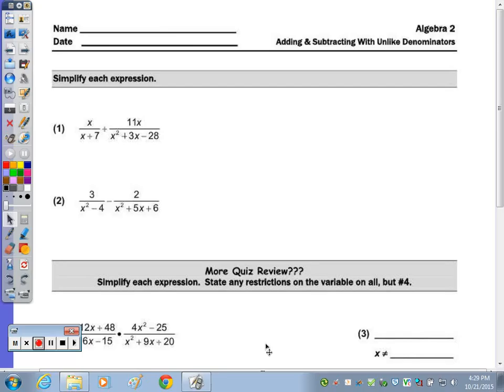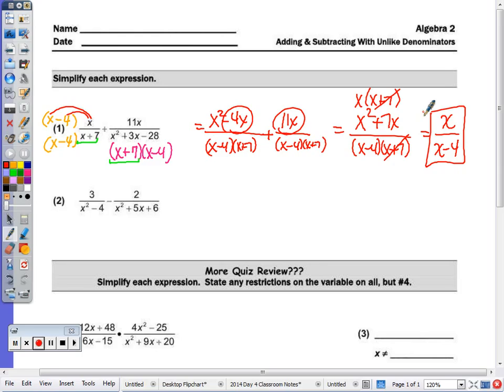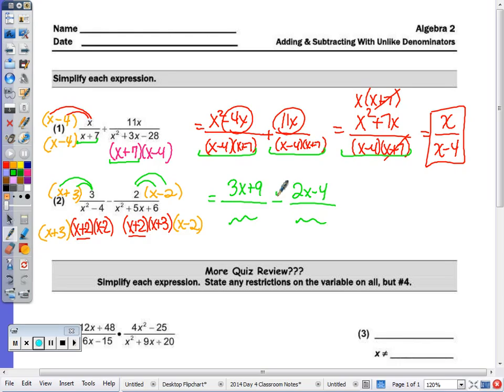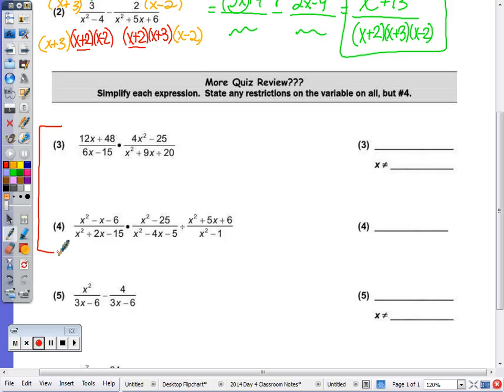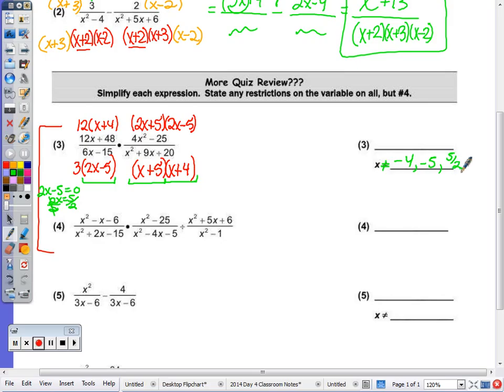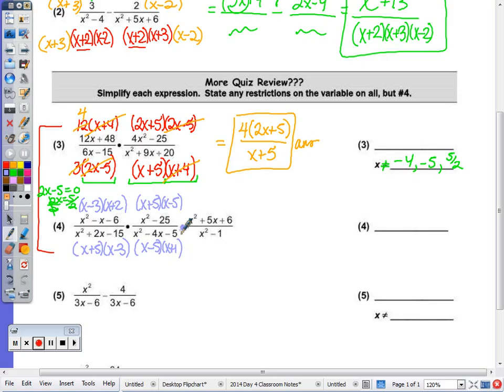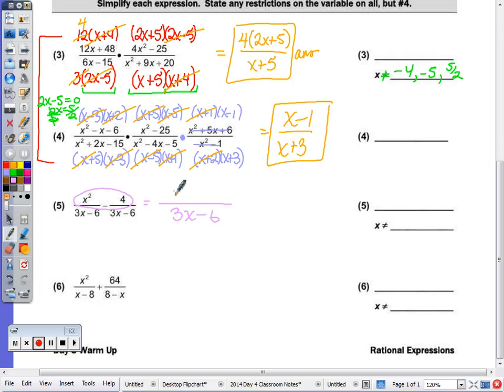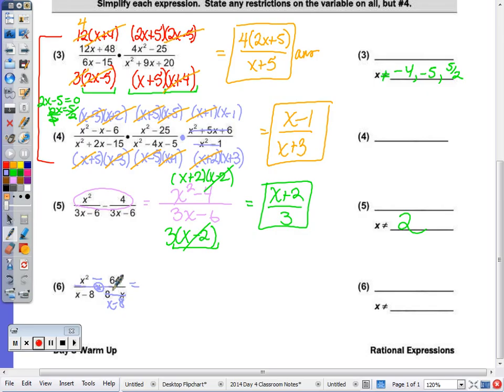Algebra 2 Day 5 Warm Up - Rational Expressions